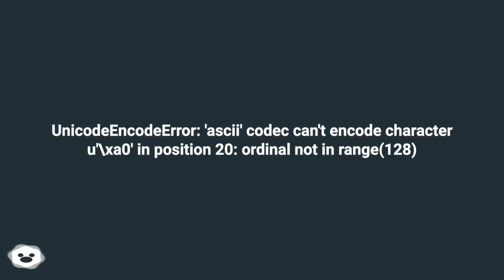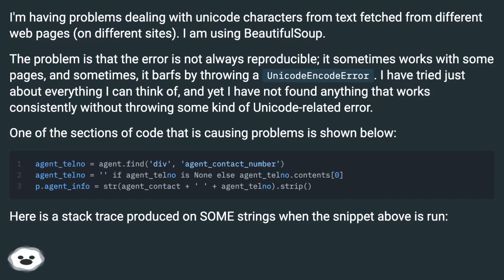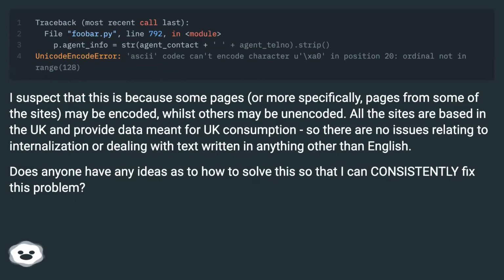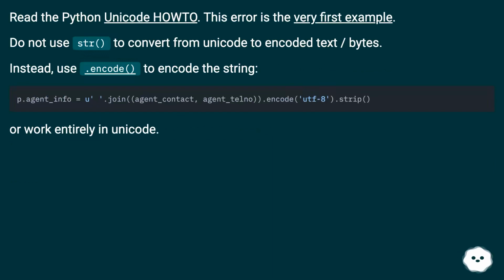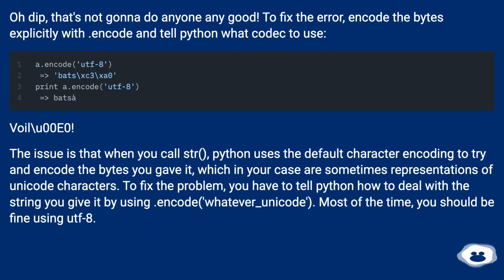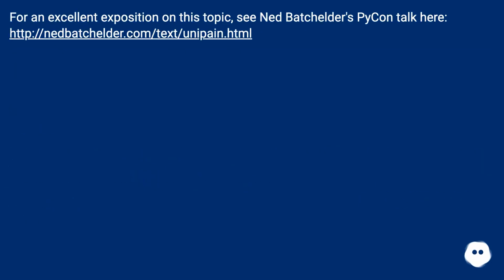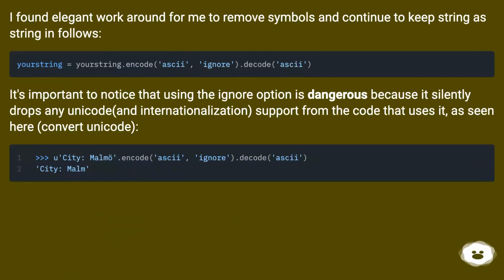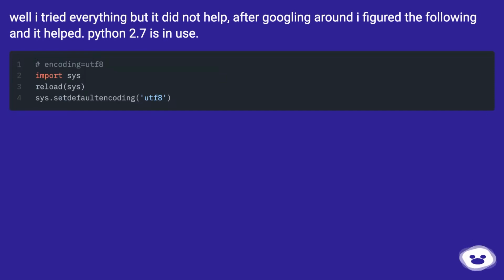UnicodeEncodeError: 'ascii' codec can't encode character u'\xa0' in position 20: ordinal not in rang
Chapters
00:00 Unicodeencodeerror: 'Ascii' Codec Can'T Encode Character U'\Xa0' In Position 20:
01:23 Accepted Answer Score 1521
01:50 Answer 2 Score 487
03:02 Answer 3 Score 253
03:33 Answer 4 Score 191
03:51 Answer 5 Score 107
04:19 Thank you